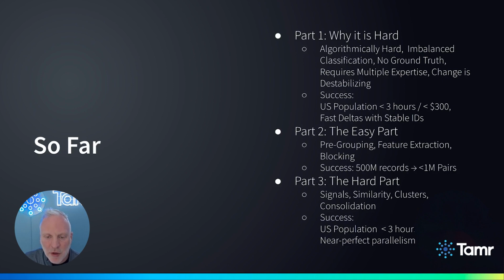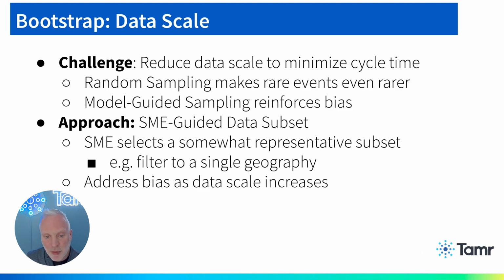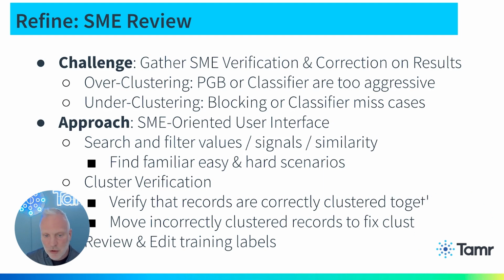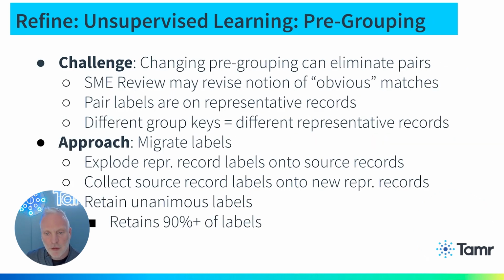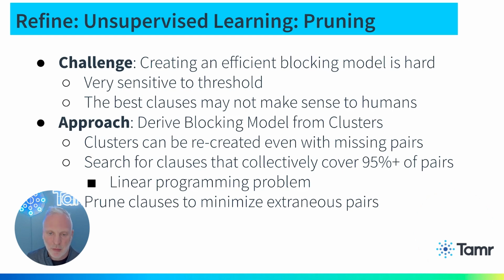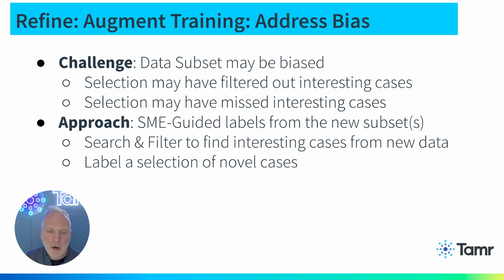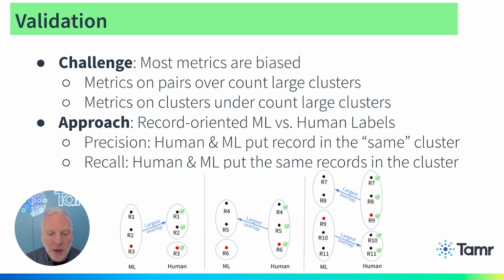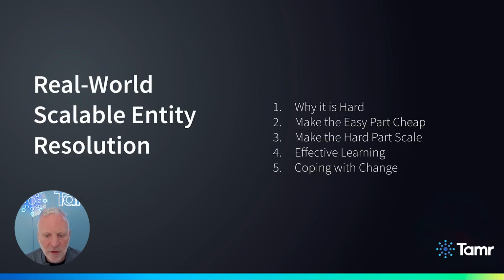Part 4 - Ensuring Effective Learning for Entity Resolution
Learn about what we mean by learning and how to think about effectiveness when it comes to learning on very large datasets.  Dig into the machine learning workflow phases around bootstrapping, refining and validation and learn about measuring success in terms of the time and number of labels it takes to converge on a consistently accurate model.